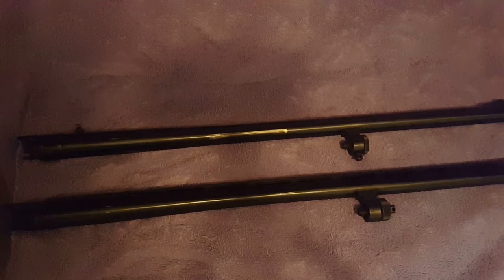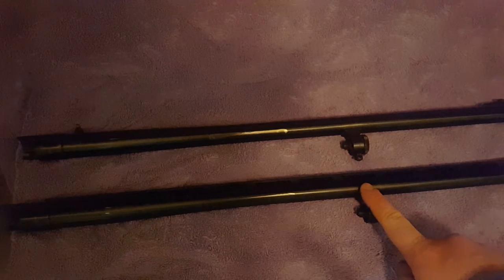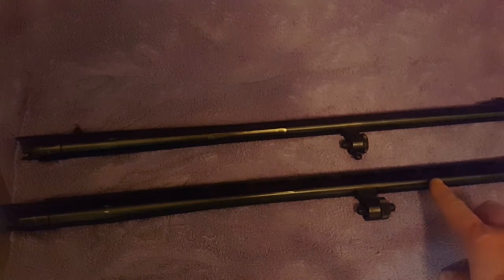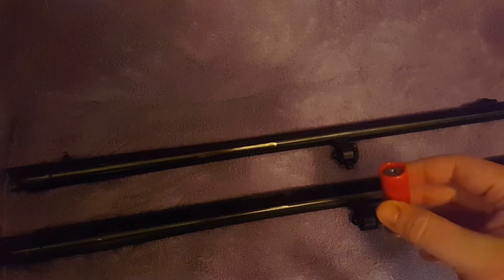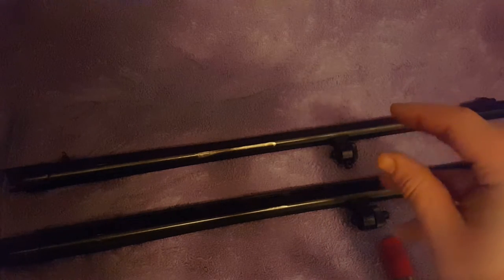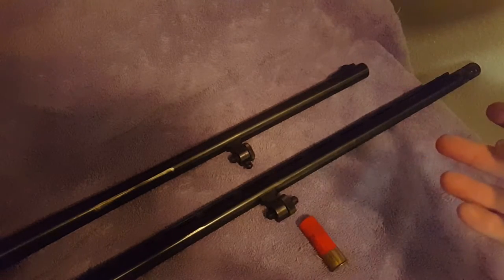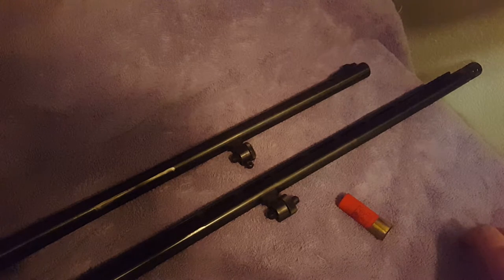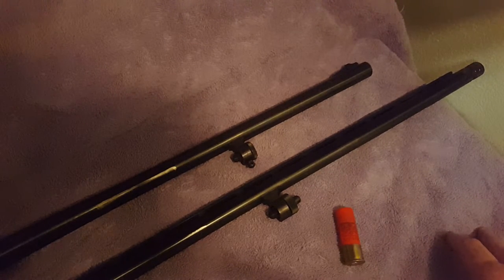The Understanding of Shotgun Barrels, Slugs, & Sabots for HUNTING